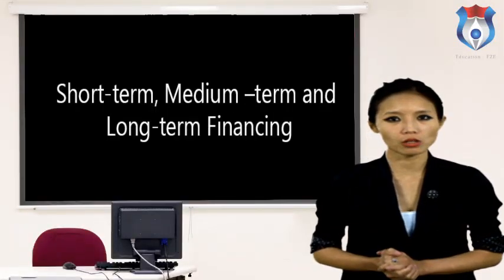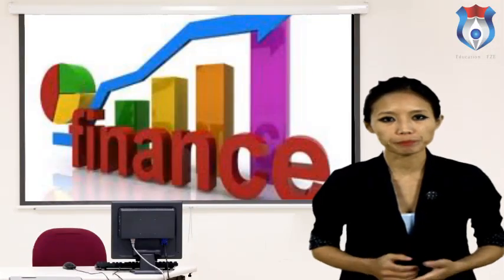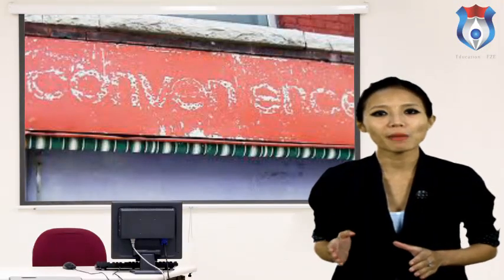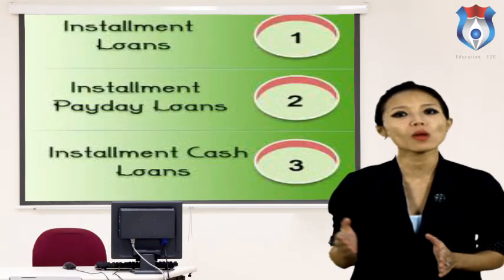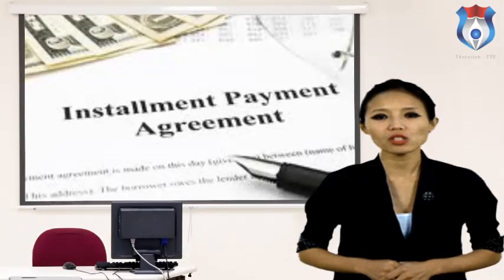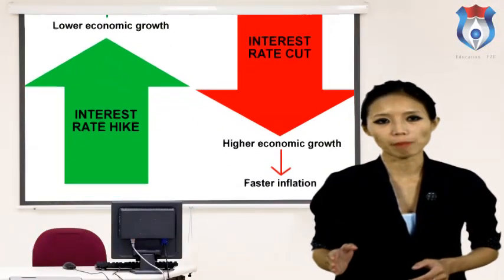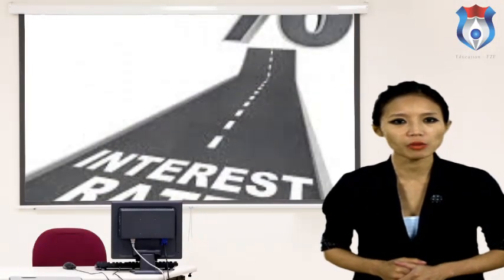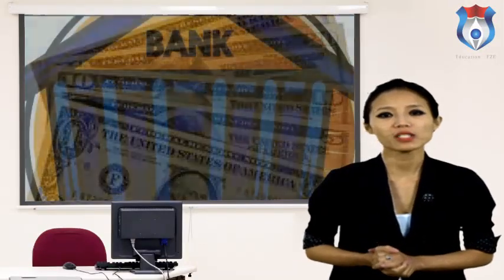Short Term Financing